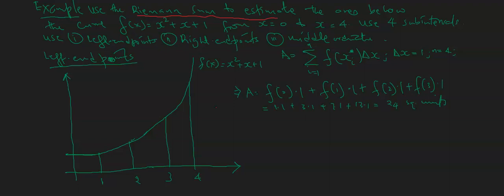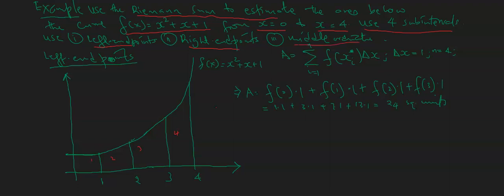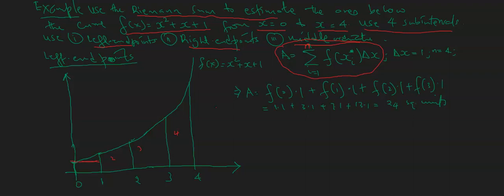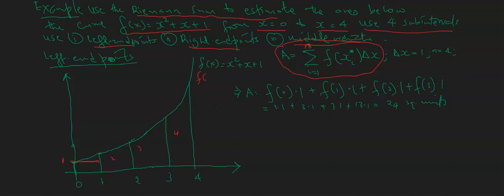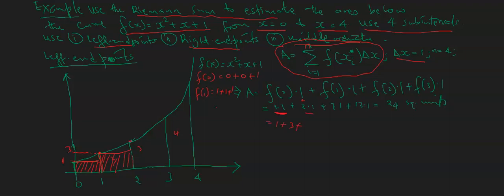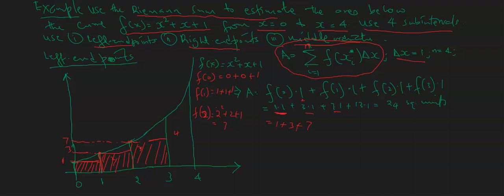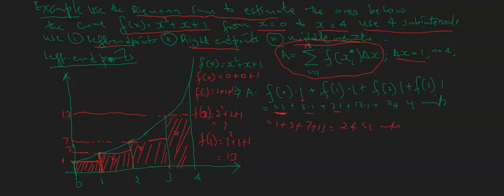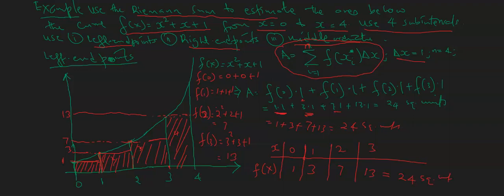Riemann Sum Left end point